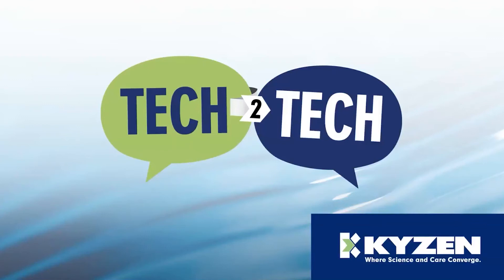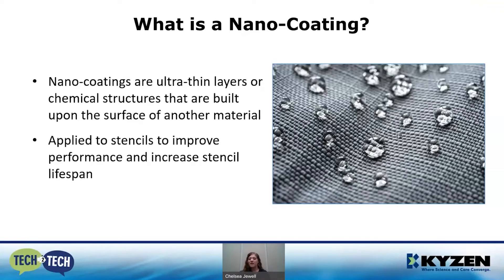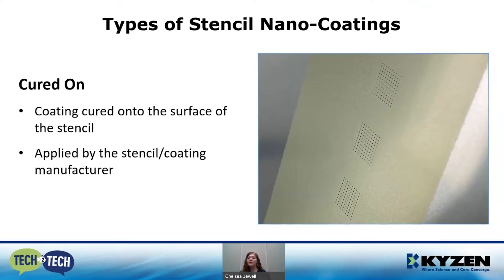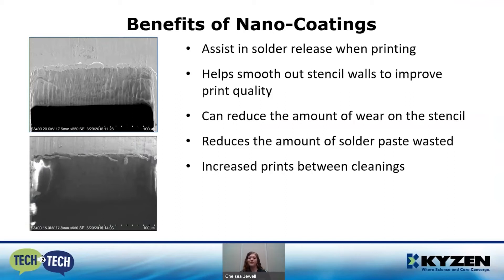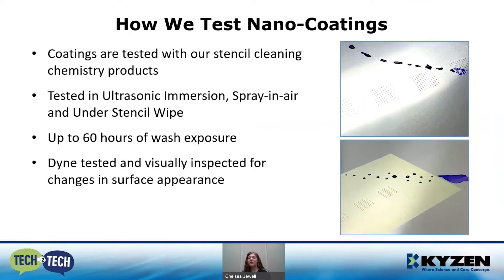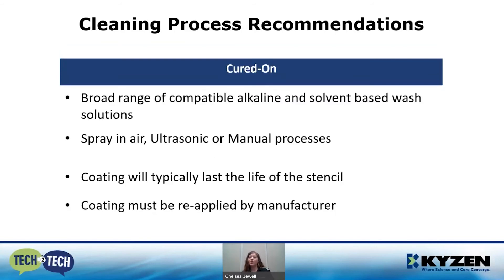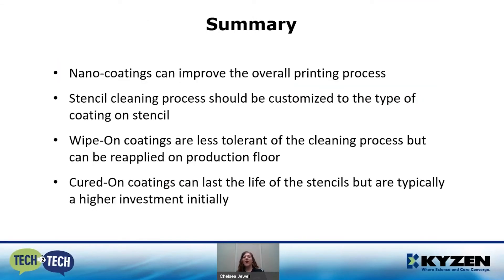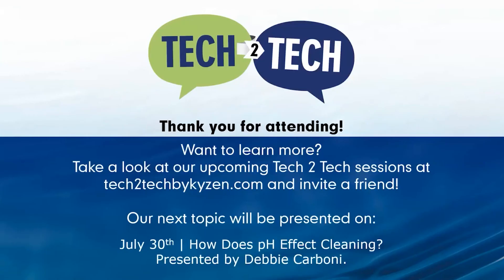SMT Stencil Cleaning Series: Compatibility & Nano-Coatings - Tech 2 Tech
High-tech, high-value cleaning answers made easy. KYZEN's Chelsea Jewell talks about how to clean and protect your investment. She defines what nano-coating is and explains the 2 types of stencil nano-coating - wipe on and cured on. She also talks about the benefits of nano-coatings and how nano-coatings are tested. She concludes with some cleaning process recommendations and a summary of the presentation.